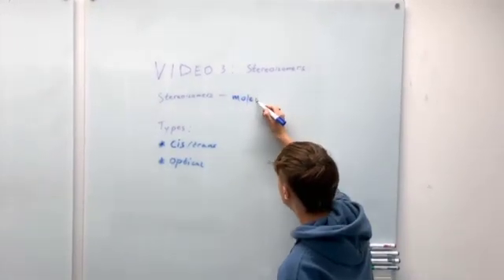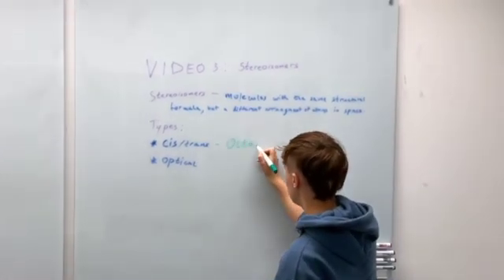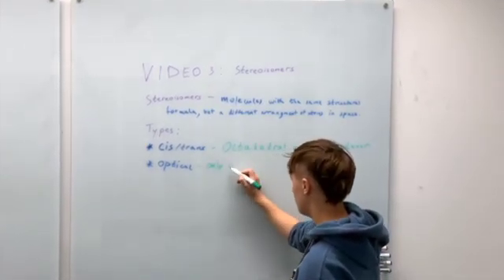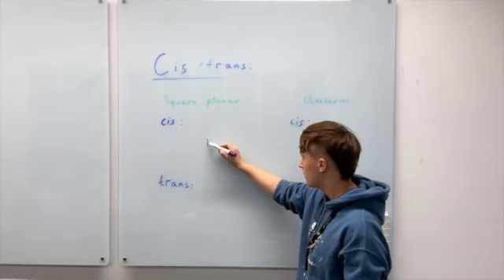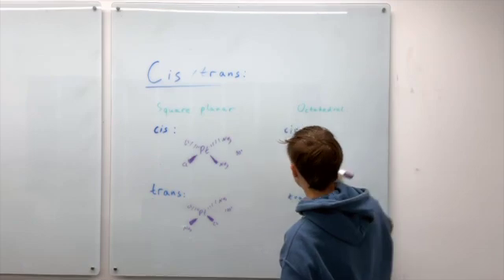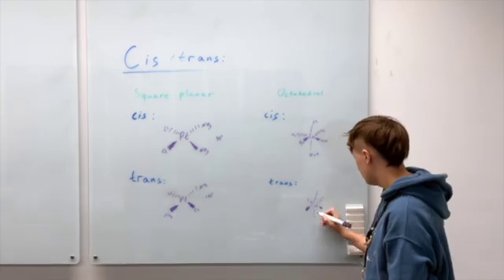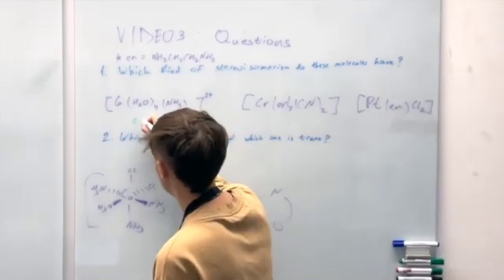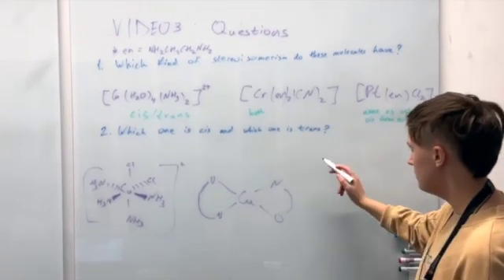Video 3 - Stereoisomers